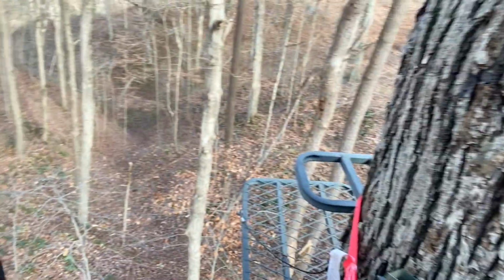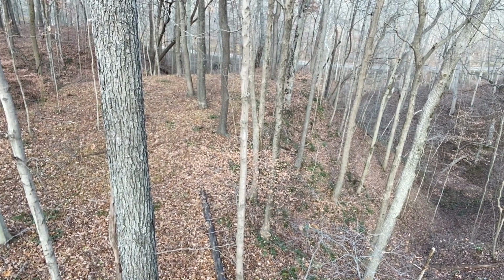Midwest whitetail rut, bowhunting trip Episode 2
Whitetail bowhunting the rut in Indiana. In this video, we have more encounters, and learn more about the area we're hunting. We'll try a couple of tried and true strategies, in hopes to see a trophy.